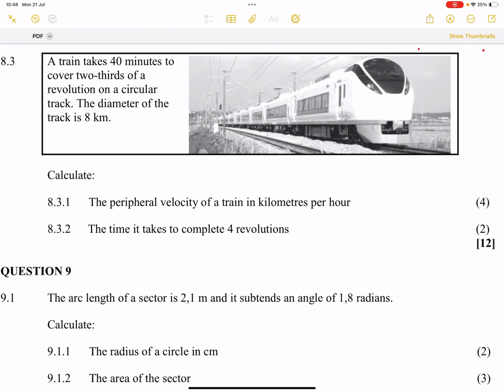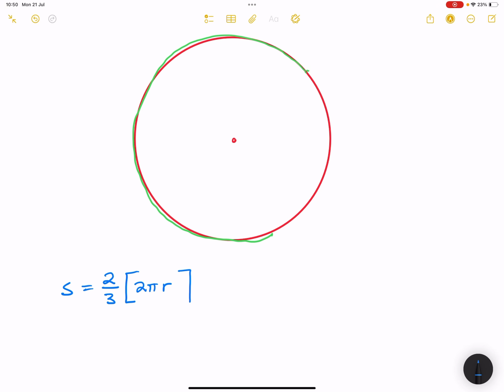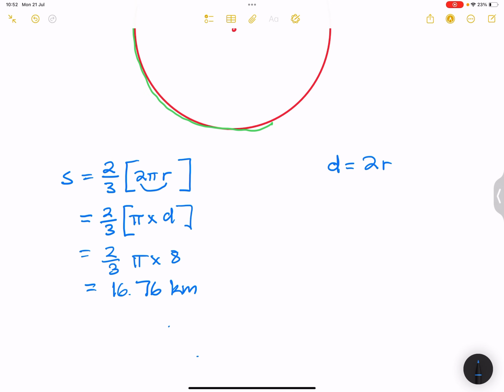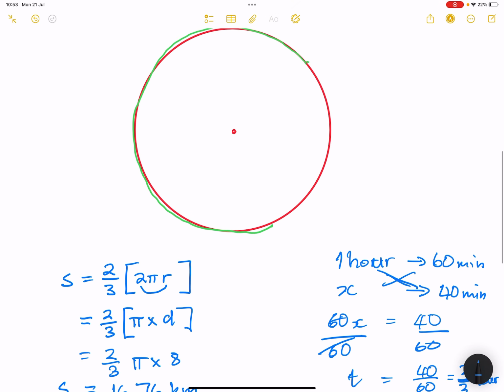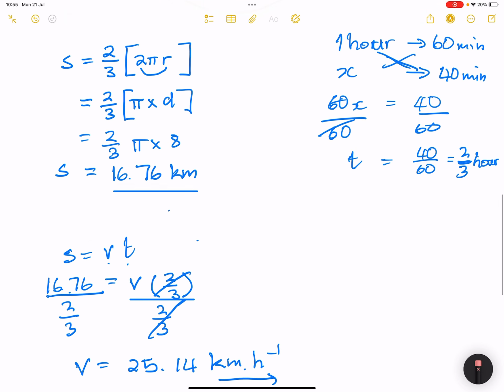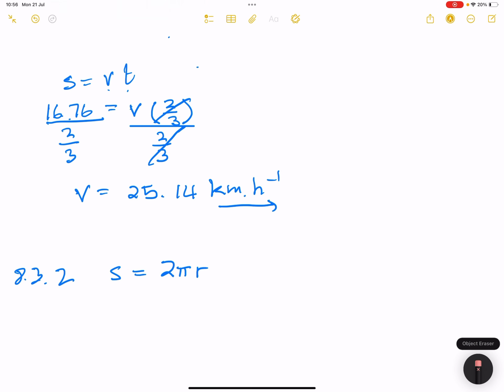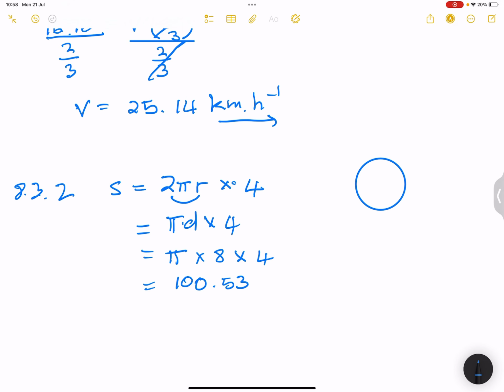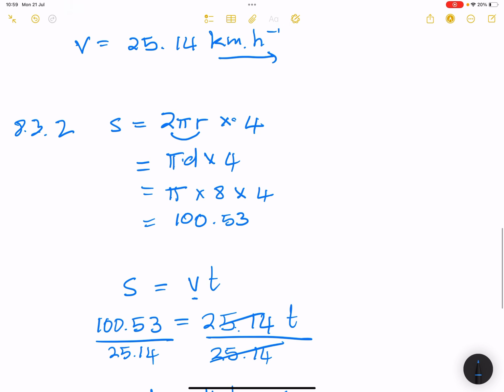How to Calculate Peripheral Velocity | Circular Motion | Grade 11 Pure & Technical Mathematics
Learn how to calculate peripheral velocity (also called linear velocity) in circular motion step by step. This lesson is perfect for Grade 11 Technical Mathematics students preparing for exams. We break down the formula, work through an example, and make sure you understand exactly what’s going on around the circle!

 Perfect for:
– Grade 11 Technical Maths and Pure maths students
– Students studying circular motion
– Exam revision